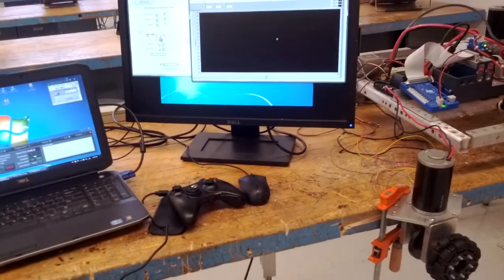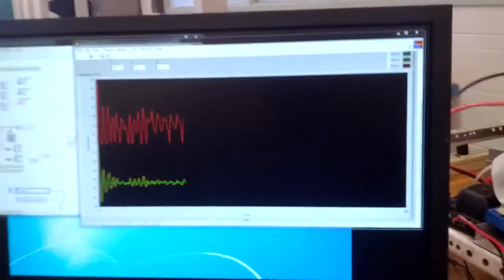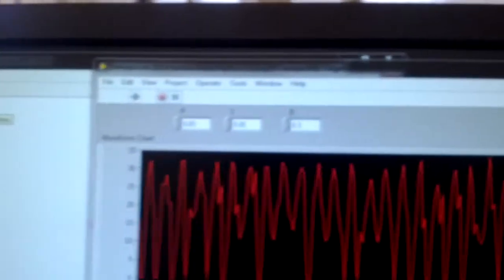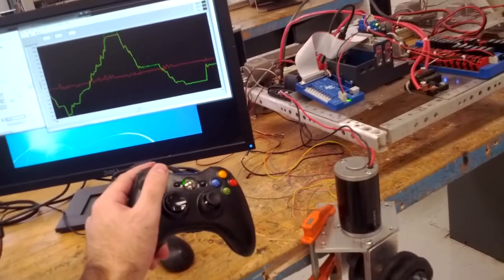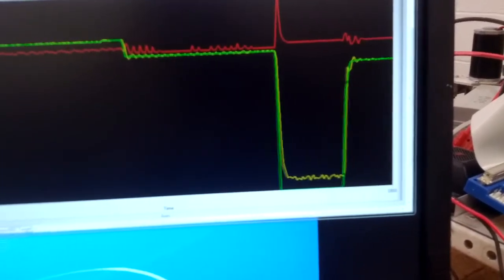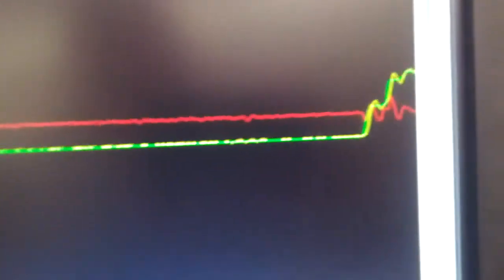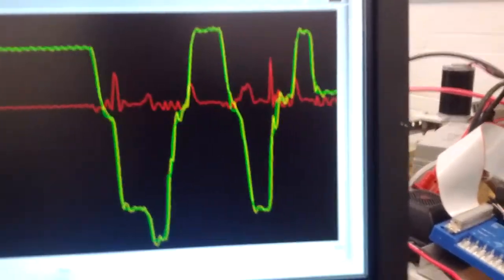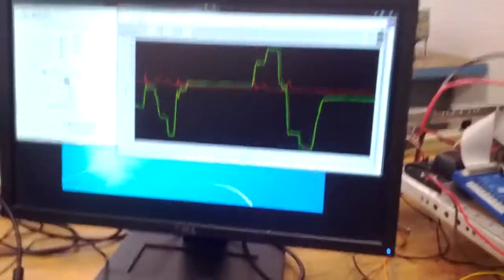FRC Jaguar speed controlled PID loop demonstration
Showing current progress of the speed controlled PID loop i'm currently playing with. So far results are very promising. Using the Jaguars and CAN bus with latest firmware on jaguars.